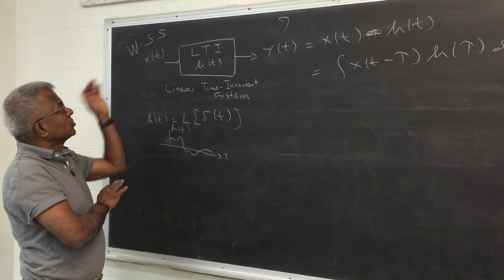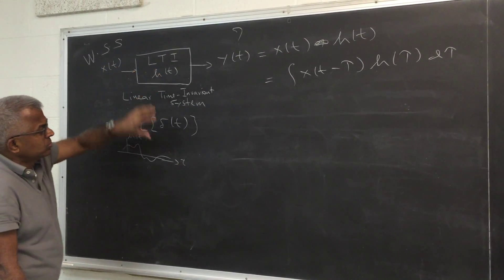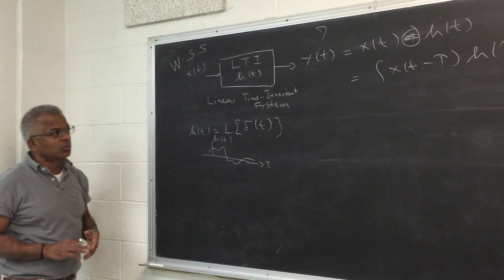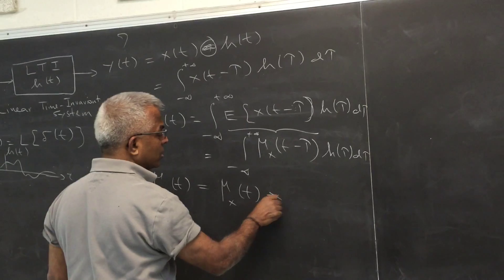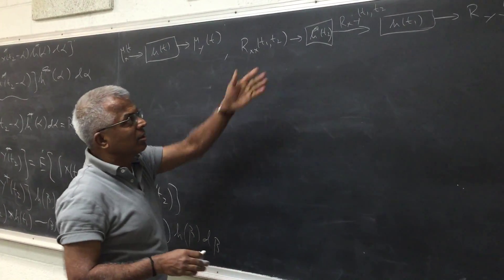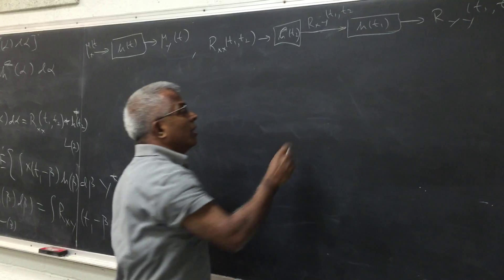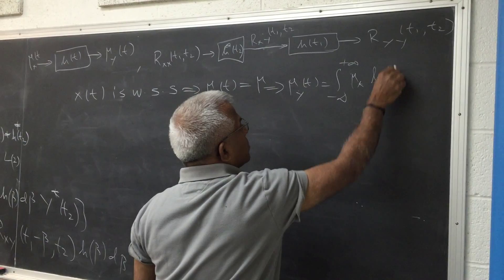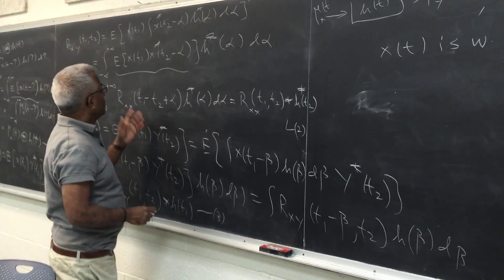Pillai "Stochastic Process applied to an LTI System"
A stochastic process applied to a LTI system. Output mean and autocorrelation function in terms of the input mean and autocorrelation function as well as the system impulse response both for stationary and non-stationary input processes.